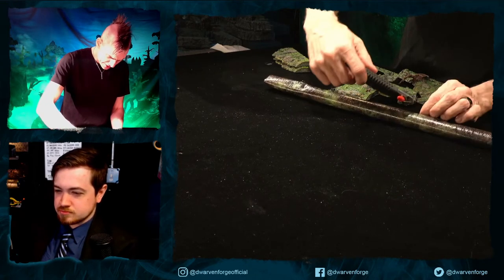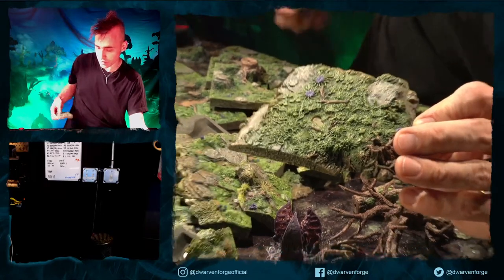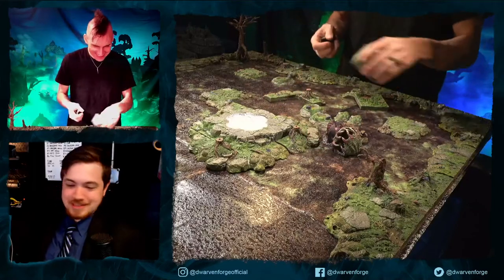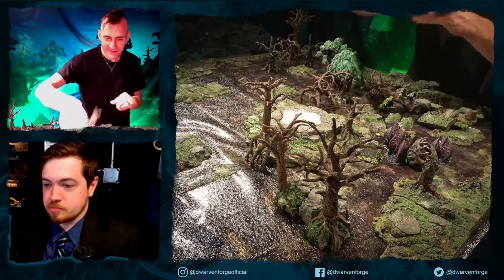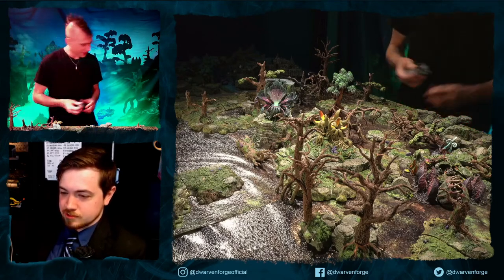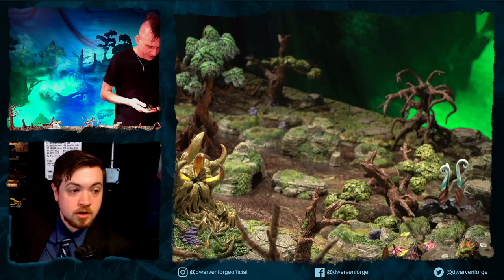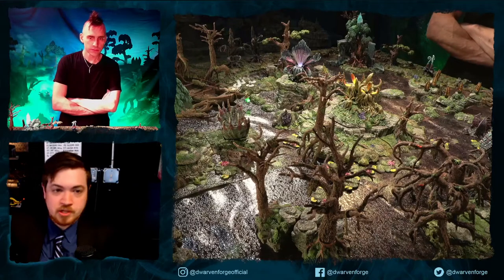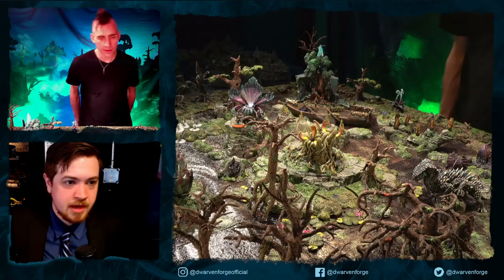On the Anvil, Ep. 78: Get Into My Swamp (Mar. 2, 2022)